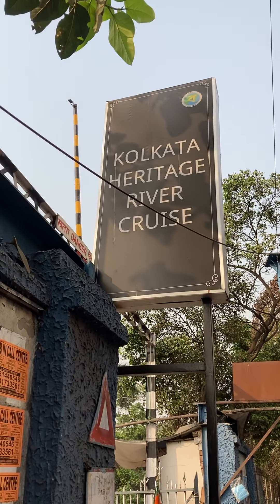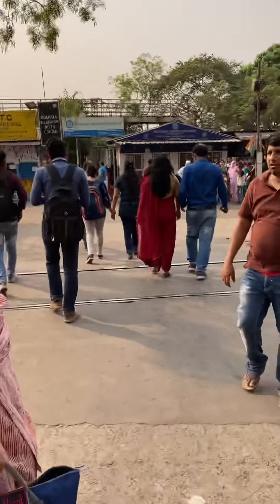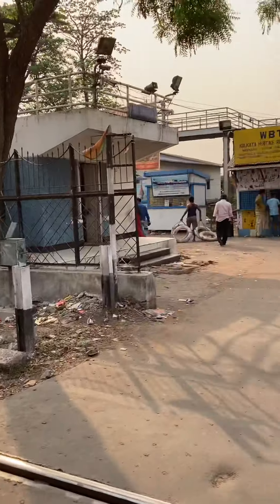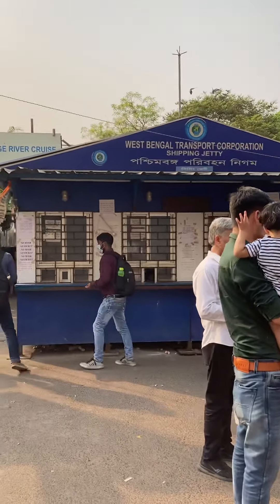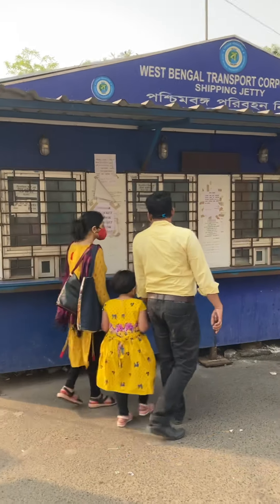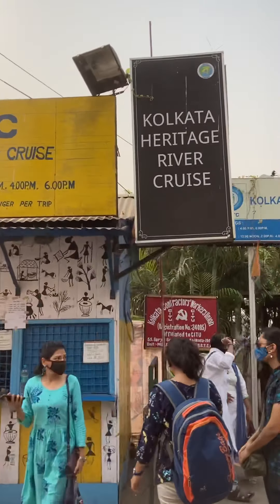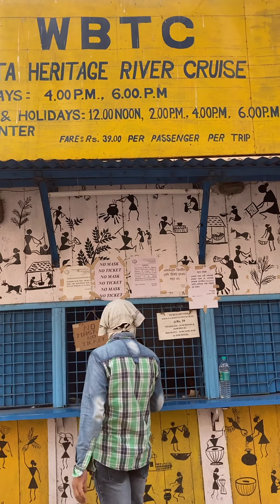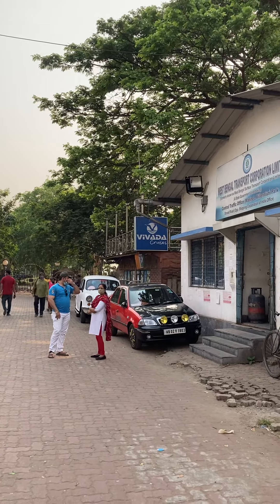KOLKATA HERITAGE RIVER CRUISE (part 1) (Entry and Ticket counter)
1)Kolkata heritage river cruise journey,
2)Kolkata heritage river cruise reviews,
3)Kolkata heritage river cruise experience,
4)Kolkata heritage river cruise details,
5)Kolkata heritage river cruise ticket price.